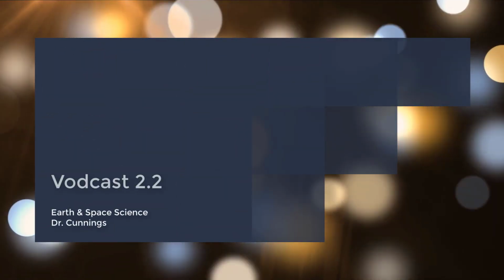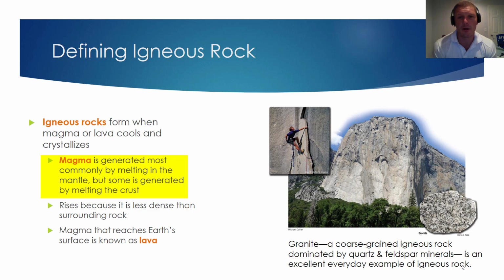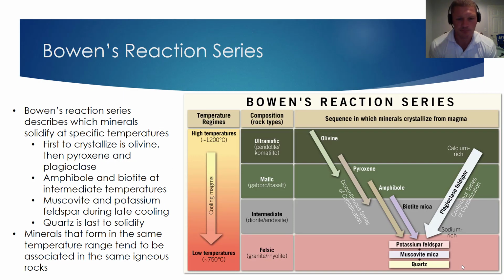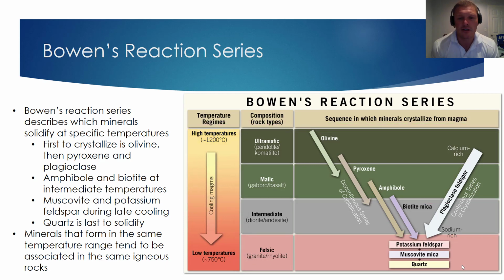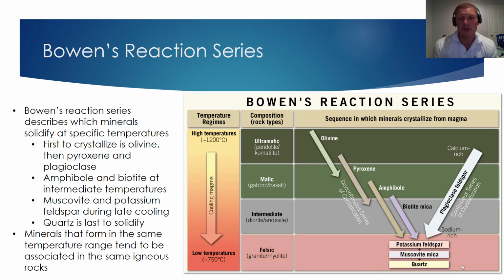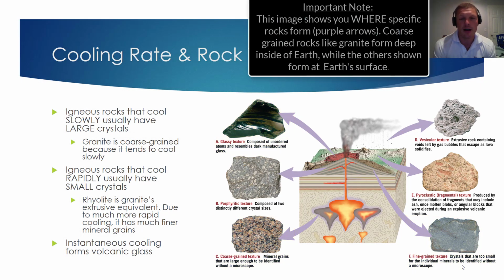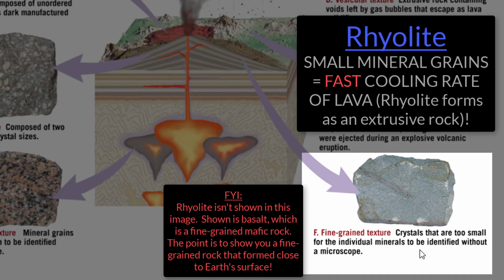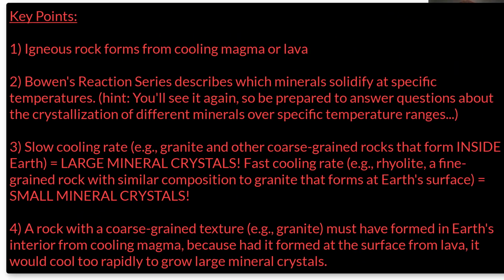Vodcast 2.2: Igneous Rock